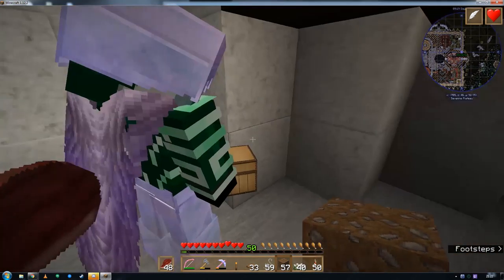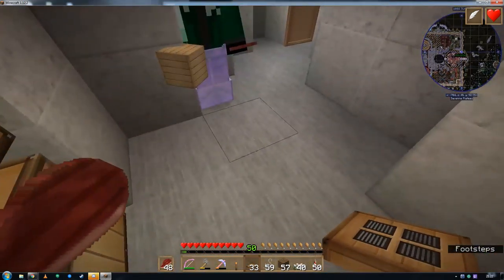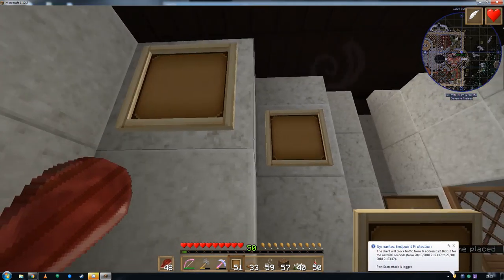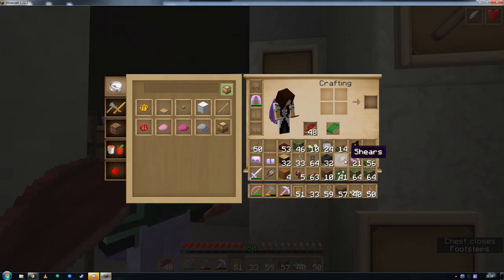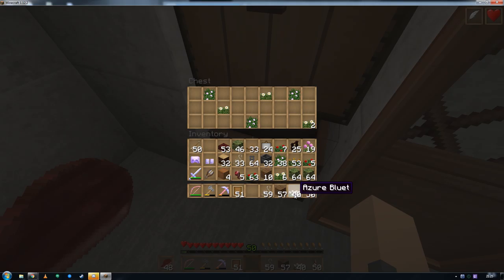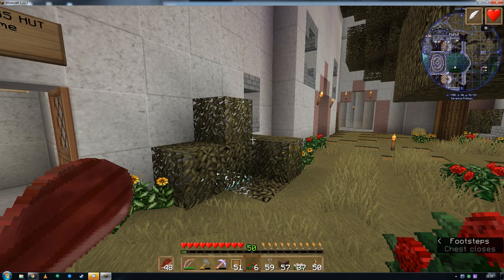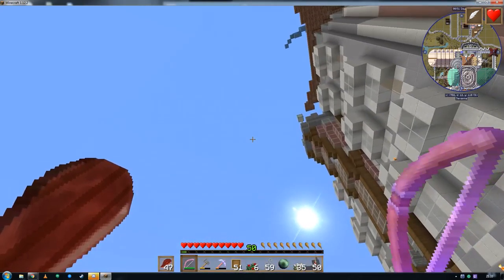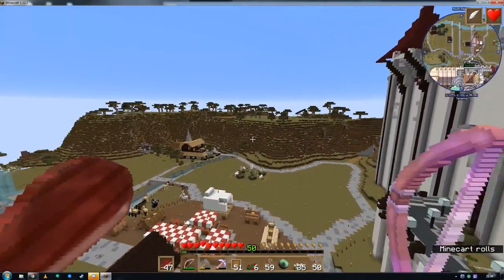Working on Terry Goodkind's Confessor's Palace #263 (Minecraft)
We are on interiors now - loads of rooms left to decorate - let us know your ideas from any of the rooms.

Comment on what you like about this video or game.

Recorded with NVidia Experience, compressed with Handbrake

Intro and Graphics
Thanks to Vans Design for the great graphics and intro video (coming soon).